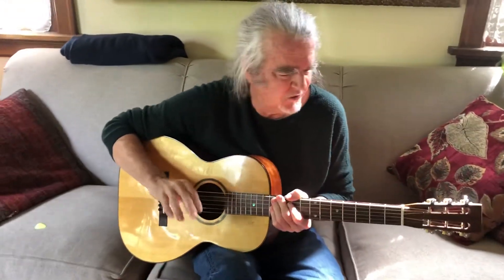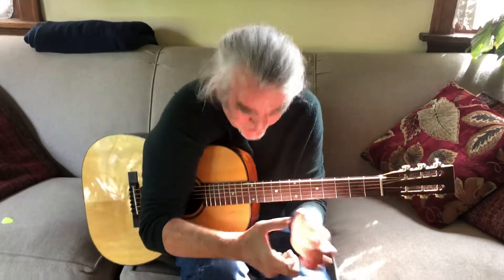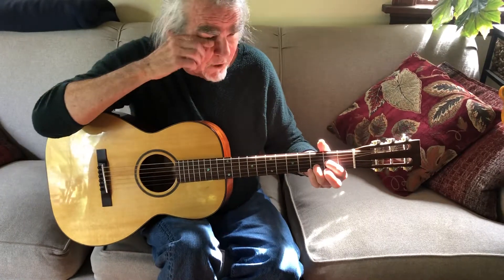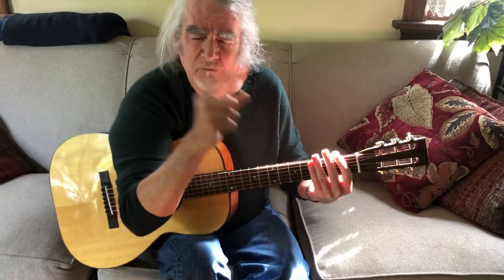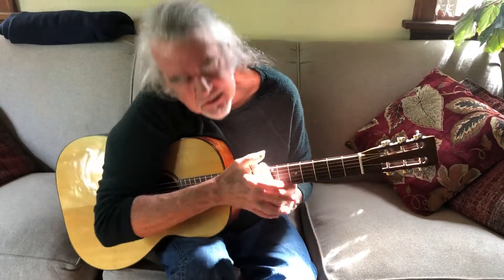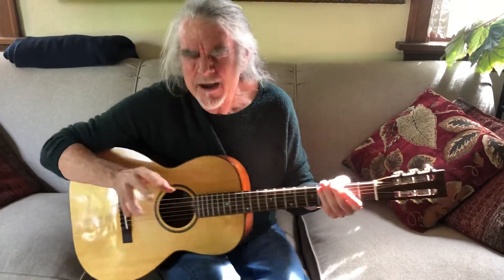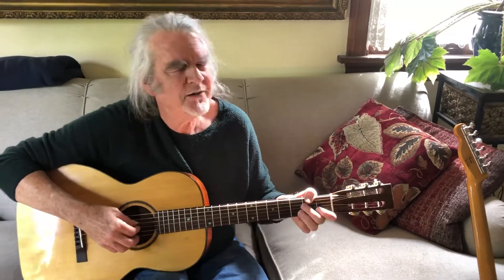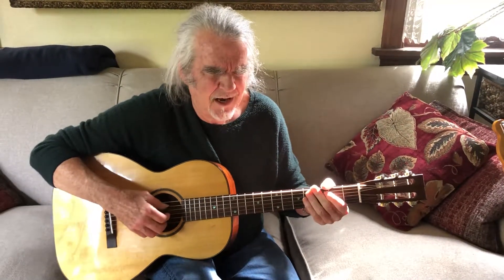Presbyterian Guitar 3